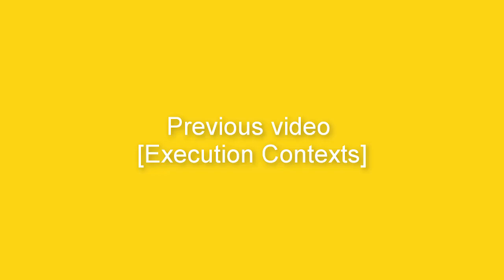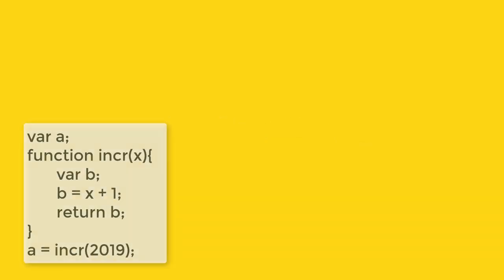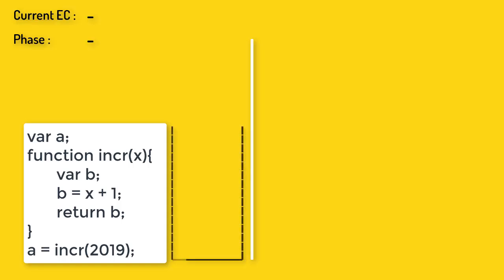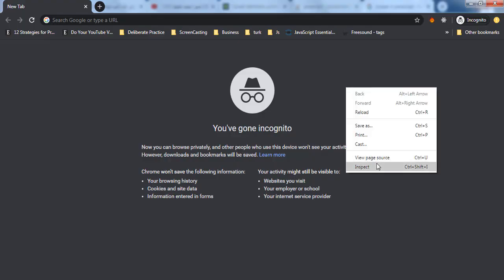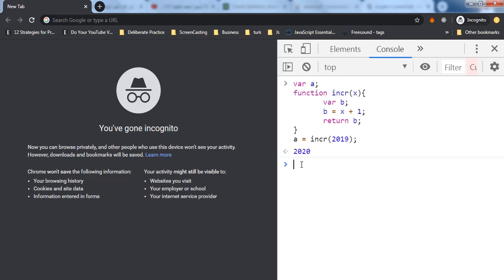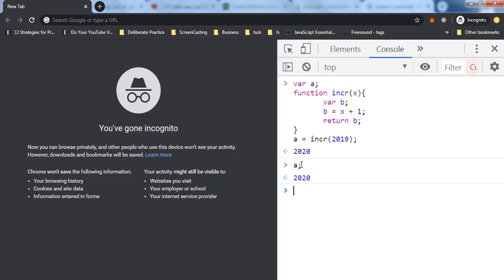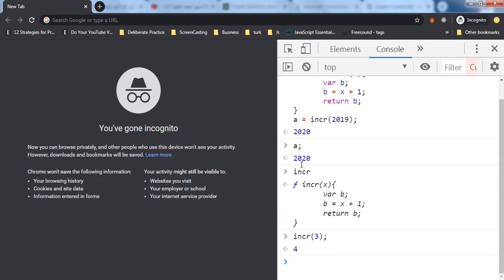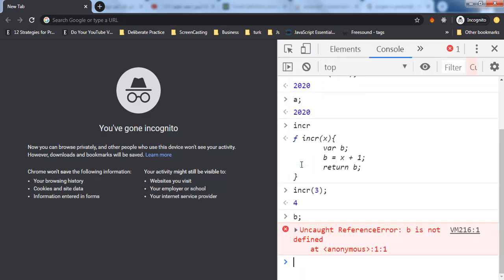The JavaScript Code Execution Flow - Simulation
This video is part of my Udemy course "Learn JavaScript from the Ground Up".

Let's  visualize JavaScript code execution flow as it is done by the JavaScript engine.
When you run JavaScript code, many things happen under the hood from the creation phase of execution contexts to the execution phase.
In this video, we will try to uncover what is going on behind the scenes when JavaScript code gets loaded and run in the browser.
You might need to know about  execution contexts in JavaScript and how they work, and the related concept such as hoisting to follow up with this tutorial.
Understanding how JavaScript works is key to be a good JavaScript developer, so be patient, grasp the fundamentals and you'll be there !
Also, learning about how the JavaScript engine works internally can help you improve the run-time performance of your JavaScript code.